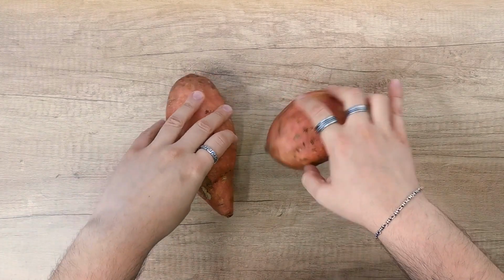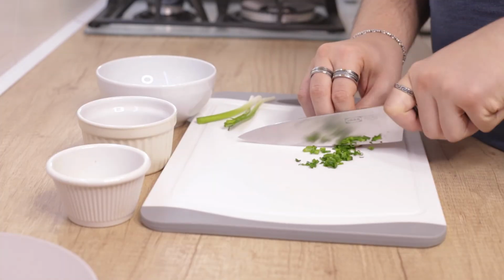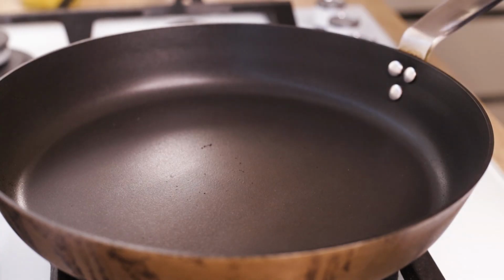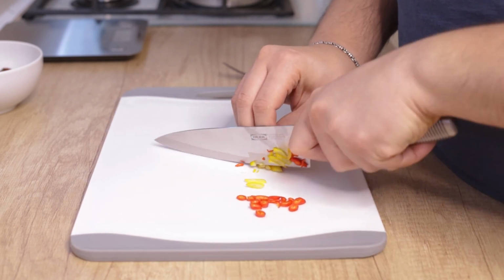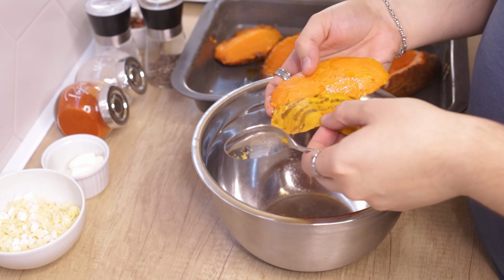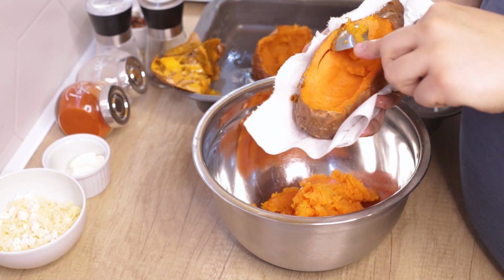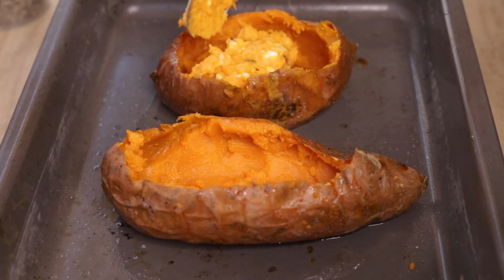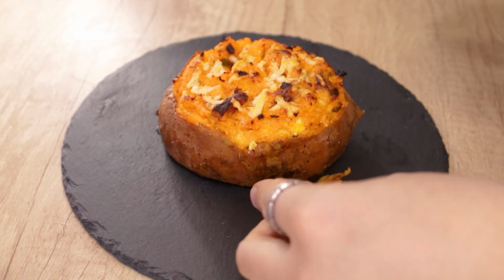Savory Twice Baked Sweet Potatoes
I bet you've eaten baked sweet potatoes before but how about savory loaded twice-baked sweet potatoes? These guys are stuffed full of flavor from the bacon, feta cheese, cheddar, green onions and jalapeno.

Today I'm showing you how to perfectly bake through a sweet potato regardless of the size and how to elevate it's flavor with an assortment of supporting ingredients combined together to create a delicious stuffing. Oh did I mention that there's also a quick tip on making cheesy chips to top this goodness with? Yeah, it's there.

Give these twice baked sweet potatoes a try and feel free to adjust the filling ingredients however you'd like - I for one love to add a bit of feta cheese because it doesn't melt completely and it offer a cheesy nugget surprise when eating them - couple that with the crispy bacon it's a match made in heaven.

Two large sweet potatoes
145g (5.5 oz.) Bacon
30g (1/2 cup) Green Onions
One Jalapeno pepper - deseeded
50g (2 oz.) Feta Cheese - diced
50g (2 oz.) Sharp Cheddar Cheese - grated
2 tbsp. Sour Cream
1/2 tsp. Paprika
1/2 tsp. Garlic Powder
1 tsp. of oil for frying the bacon - optional